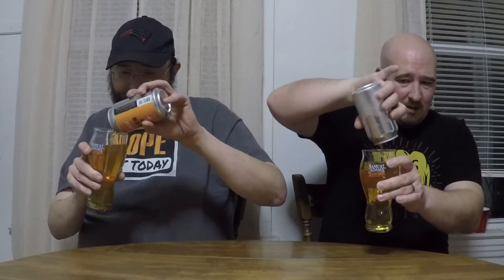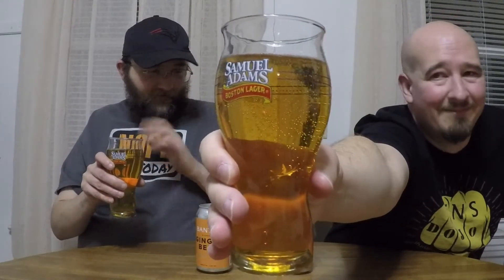Bantam ginger beer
Made by Bantam Cider out of Massachusetts, let's hope Bantam's Ginger Beer is better than our last encounter with this style.